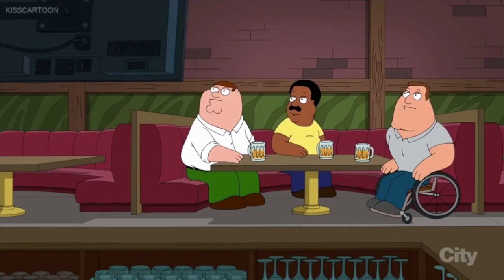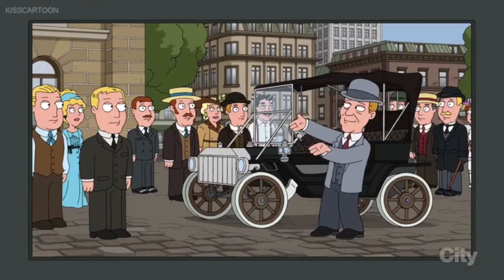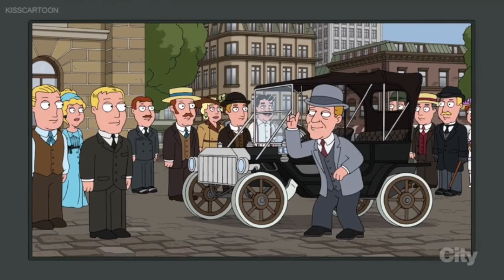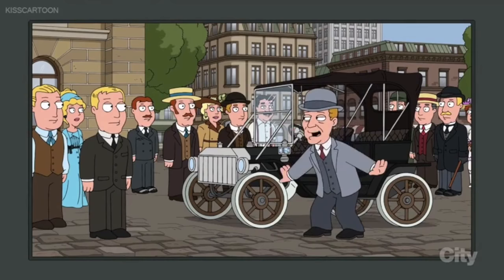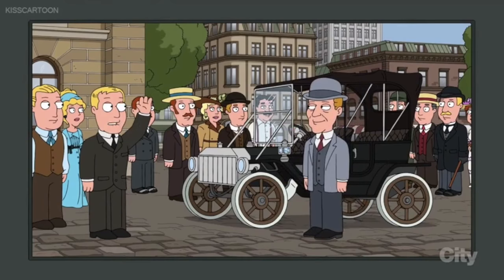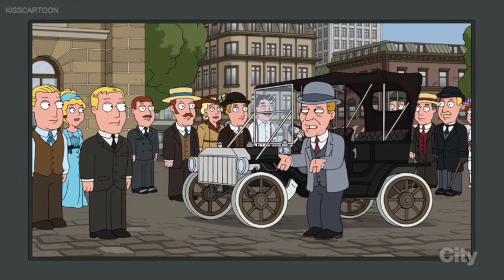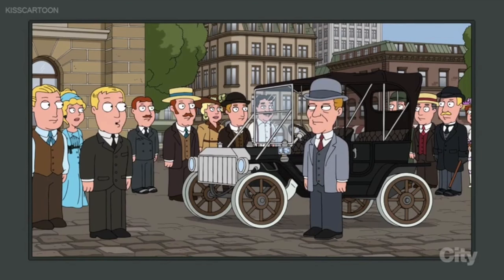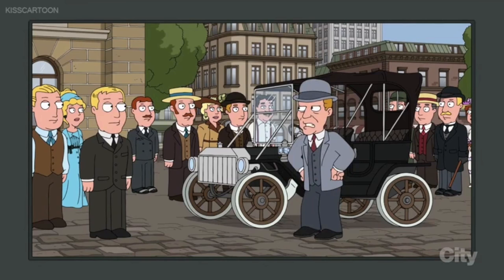Family Guy - Ford's Jew Flattening Machine!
All the content is owned by Fox, I have uploaded this video to bring awareness to the awesomeness that is Family Guy!